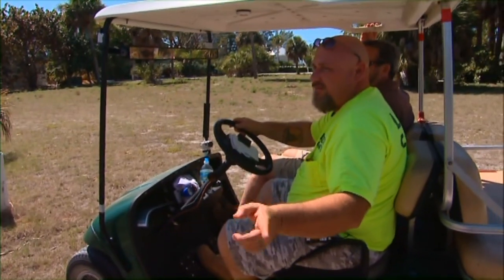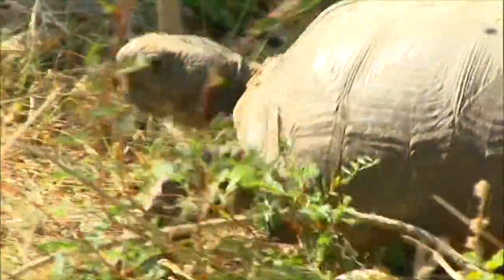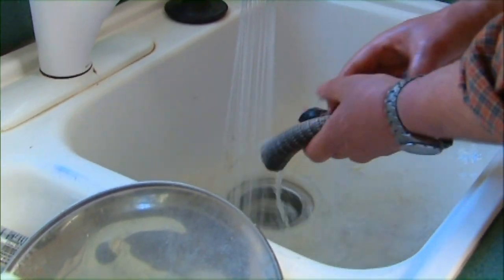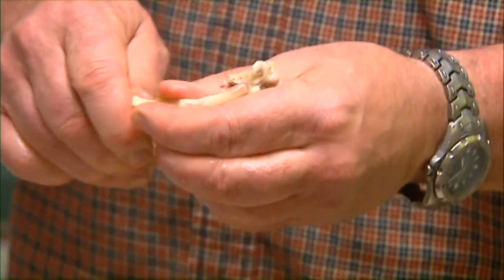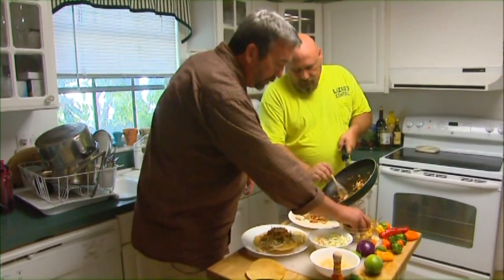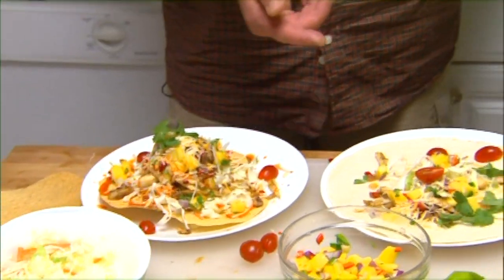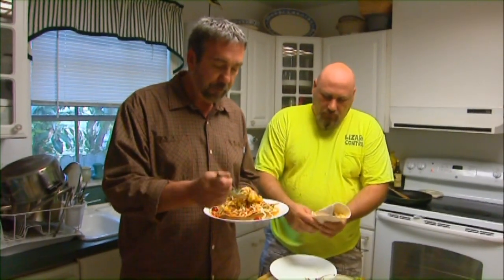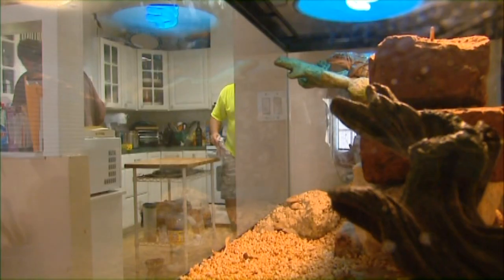How to Cook Iguana | How to Hunt Iguana | Iguana Recipe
Can you eat iguana? Sure, but you have to be careful and take a few precautions while preparing them. Chef Leysath travels to Florida to meet George Cera who shows him how to kill them and cook them.